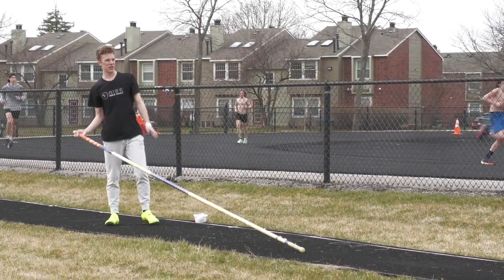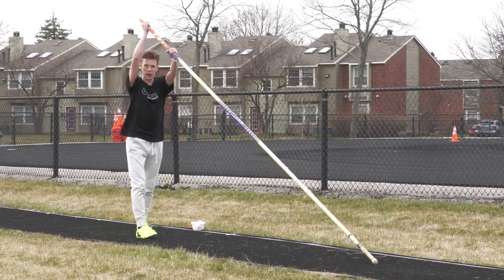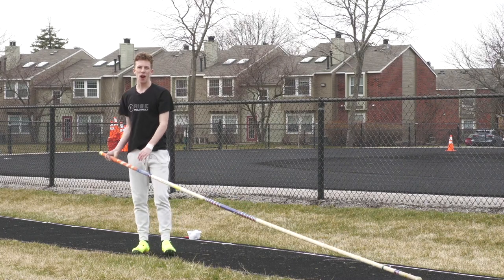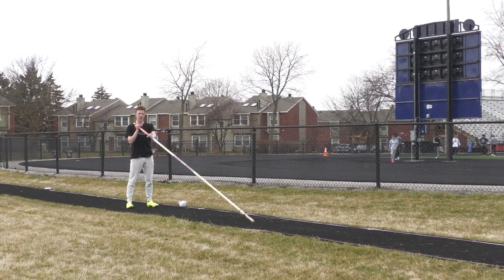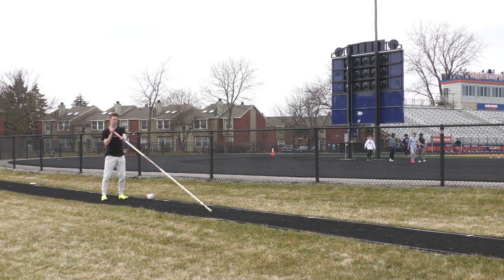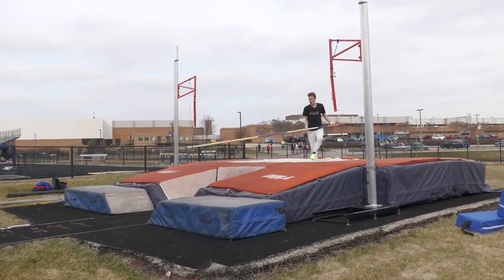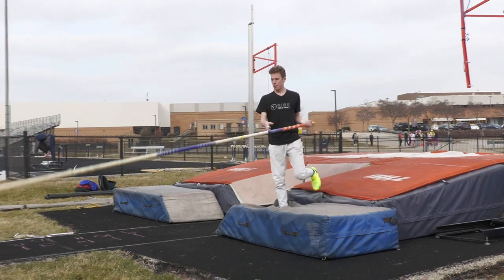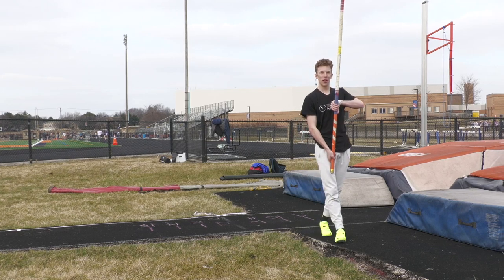Pole Vault Tutorials: The Half Drill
The half drill is similar to an OTB drill, but while bending the pole | Demonstration and explanation